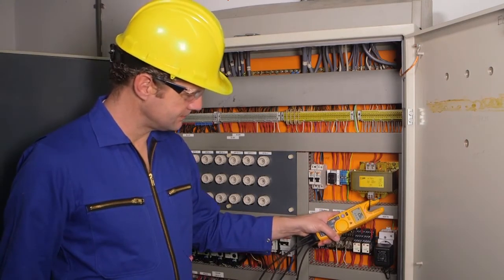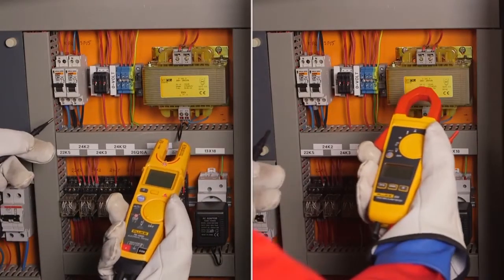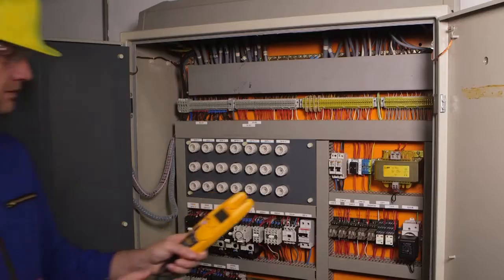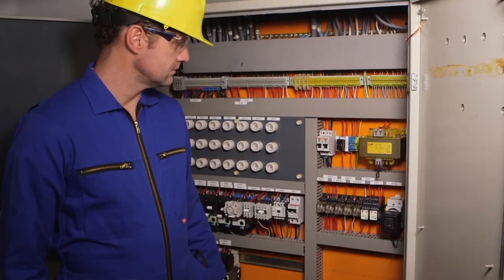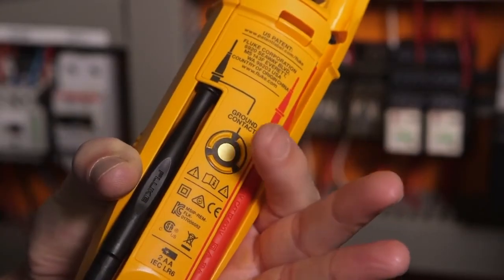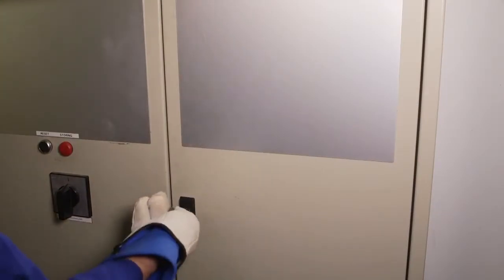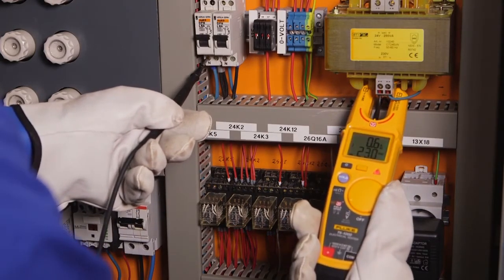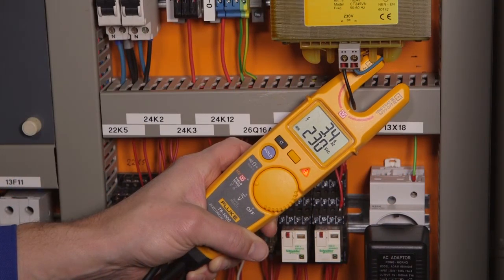FLUKE T6-1000 Electrical Tester with FieldSense Technology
Measure ac voltage, current, frequency without touching a live wire.

"All-in-one" tool for:
✓ Troubleshooting
✓ Maintenance
✓ Service

FieldSense technology allows quick and easy measurements by sliding the open fork over a conductor to see the voltage level... without the need for test leads!

Be safer, faster and more efficient - Measure voltage up to 1000 V ac through the open fork, without test lead contact to live voltage!

If you want to chat more about the FLUKE T6-1000 Electrical Tester with FieldSense get in touch with Acutest on 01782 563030.  We offer non-pushy sales advice and free demonstrations on-site or on-line.